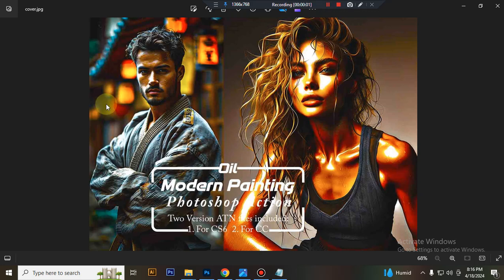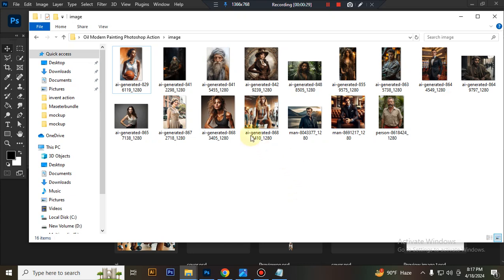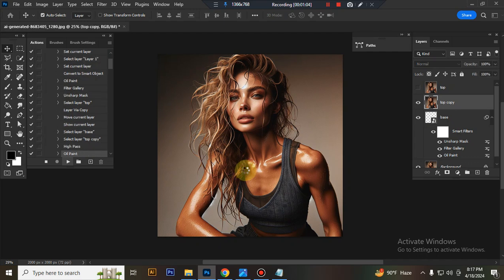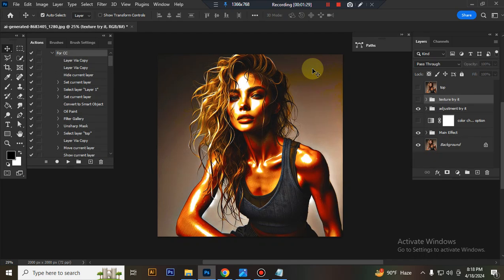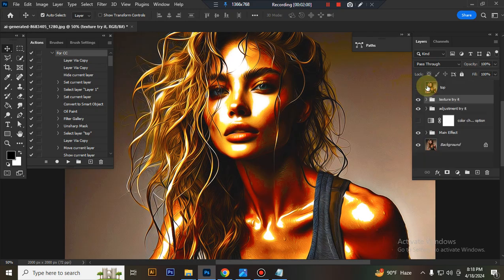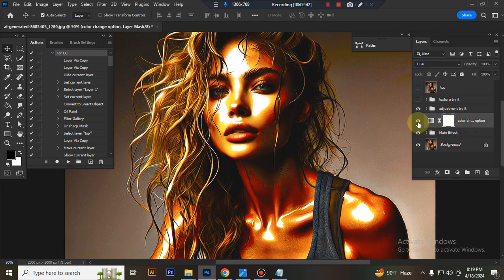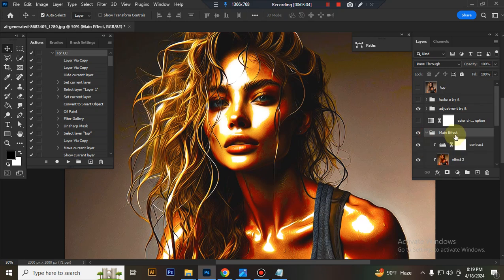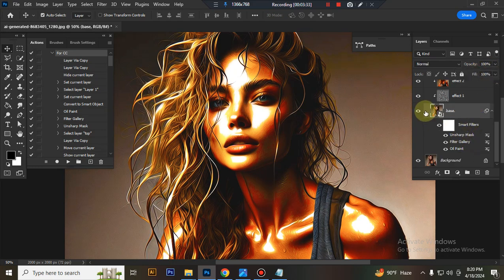Oil Modern Painting Photoshop Action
This Oil Modern Painting Photoshop Action are perfect for photographers and designers. It’s enhancing and adds more beautiful to images.
It will help you to stunning your images to make unique and awesome looks. In this action you will get Two Version ATN files.
1. For CS6  &  2. For CC Version.